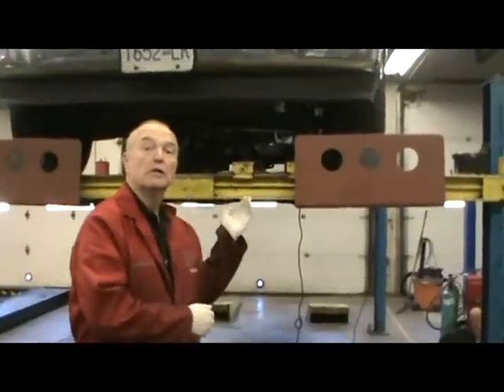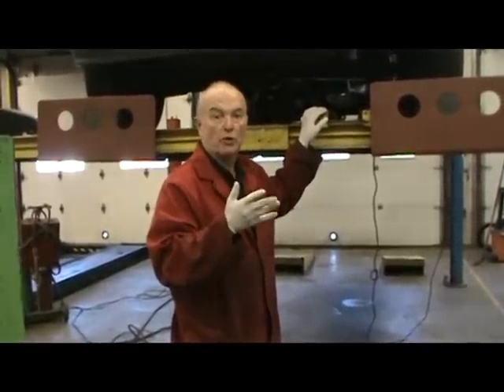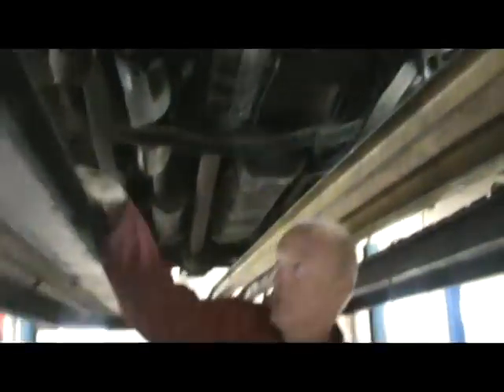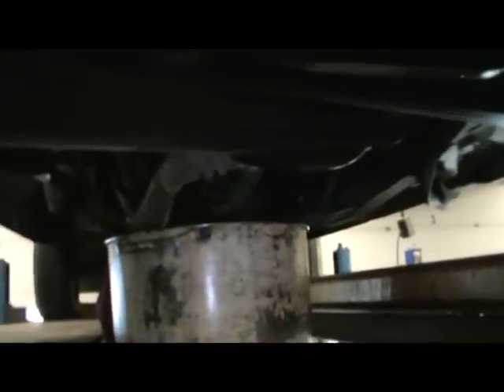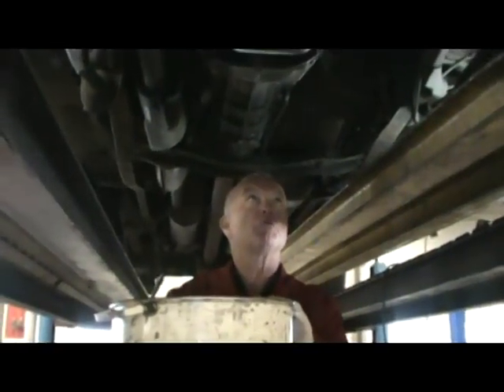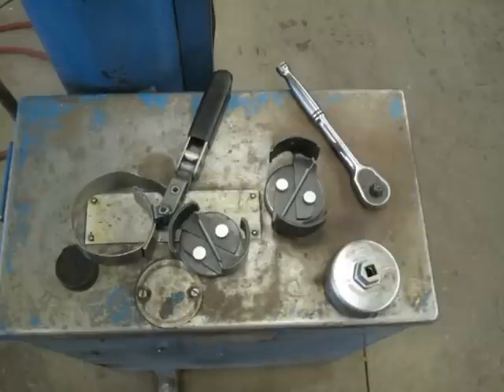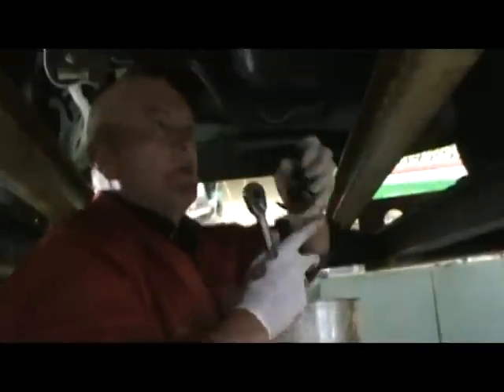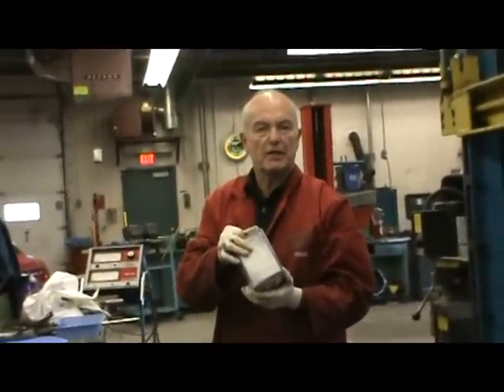part a oil and filter change